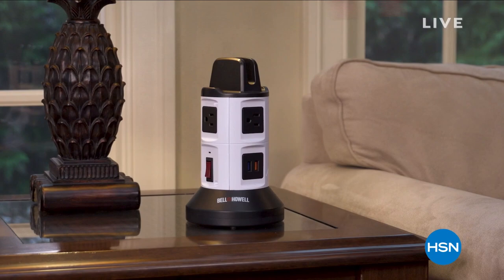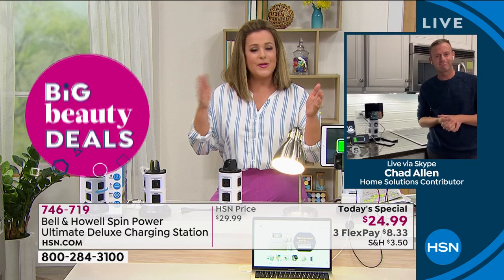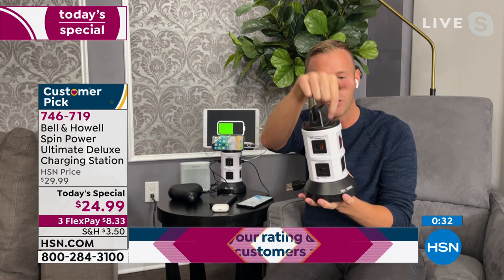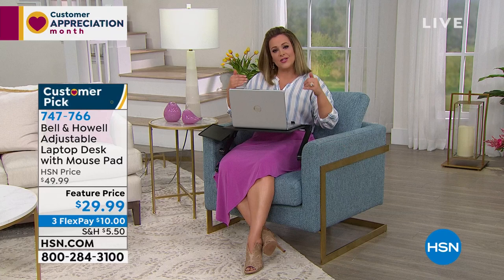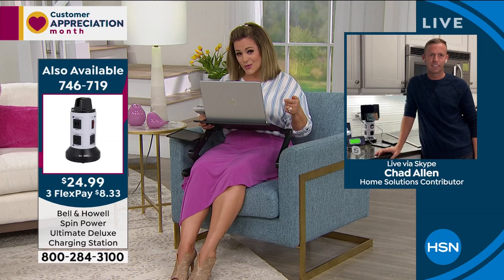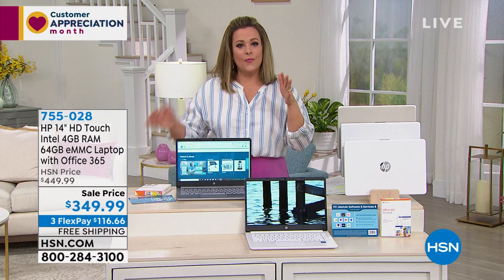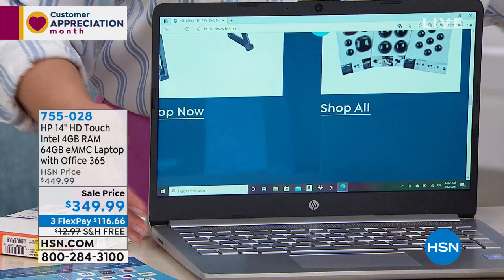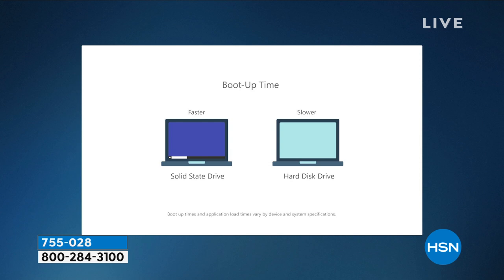HSN | Electronic Connection 04.12.2021 - 12 AM